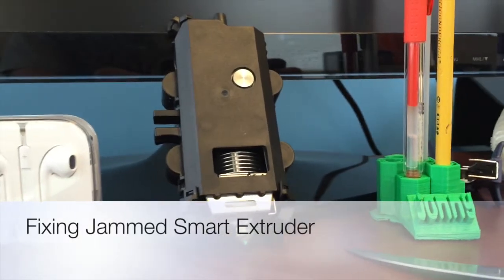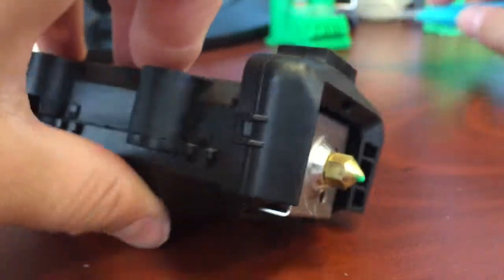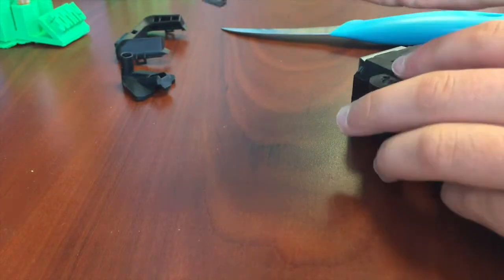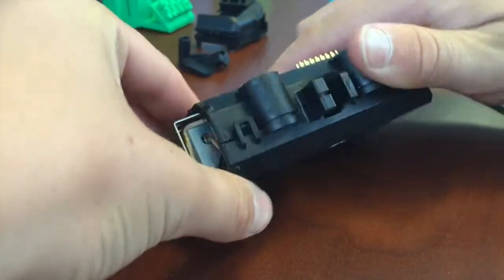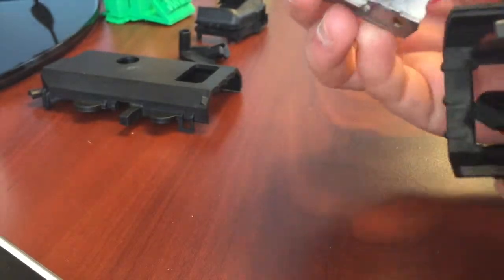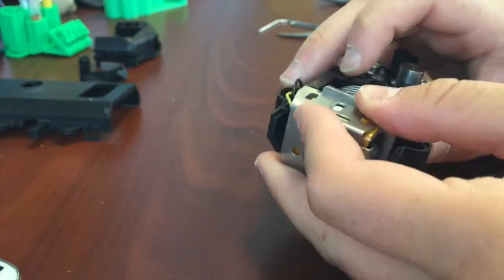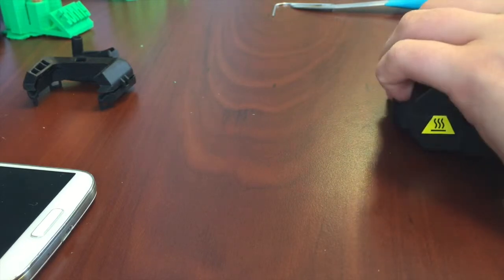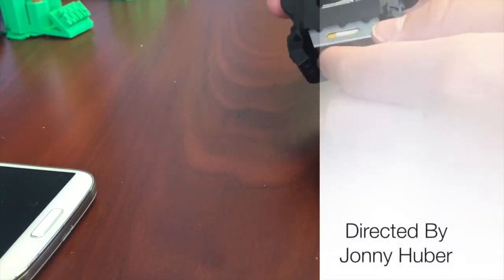Fixing Jammed Smart Extruder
This video is about Fixing Jammed Smart Extruder or a Makerbot 3D printer.